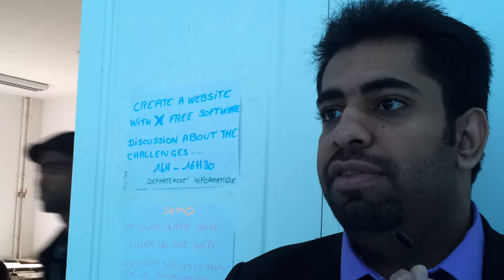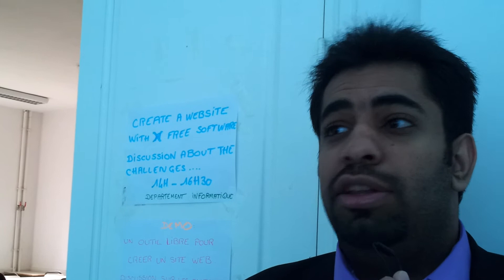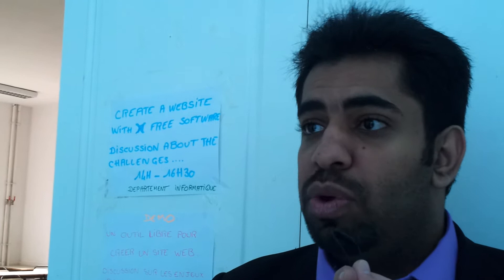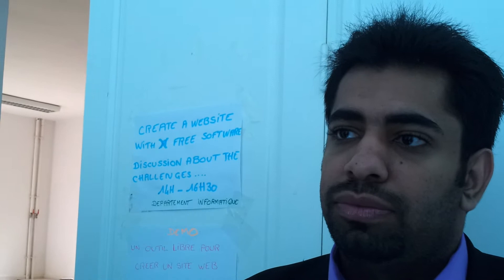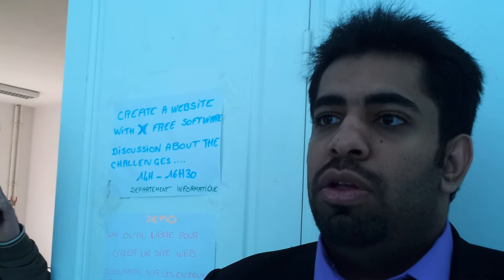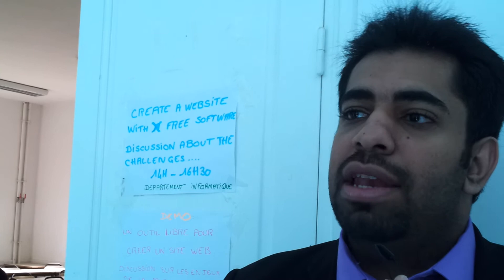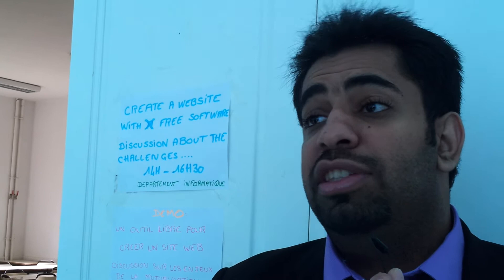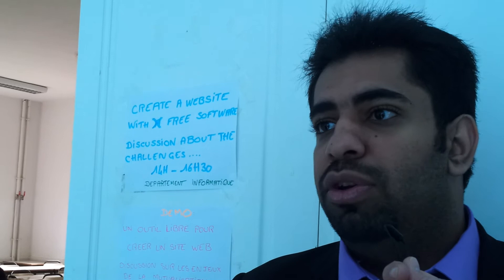Bahrein: intervista a Mohammed Al-Maskati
Mohammed Al-Maskati è presidente della Bahrain Youth Society for Human Rights.
Intervista realizzata da Pietro Longo durante il 3° Forum mondiale dei media liberi (Tunisi, 24-30 marzo 2013) per Osservatorioiraq.it, Ya Basta e Global Project.